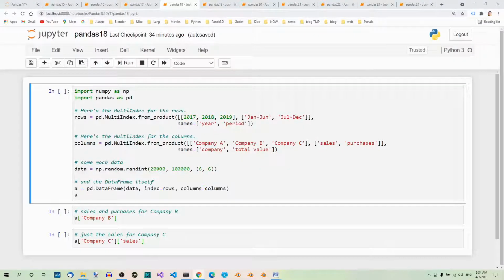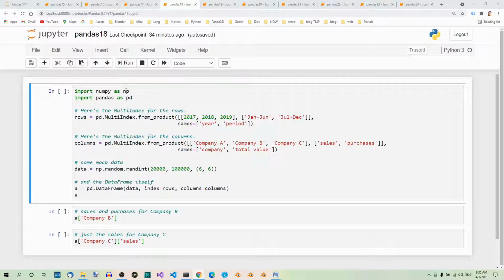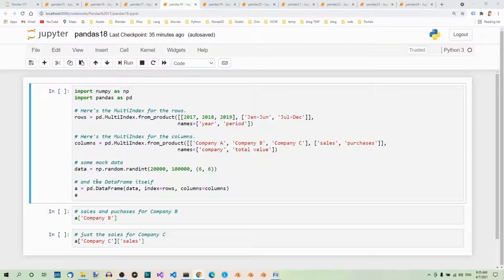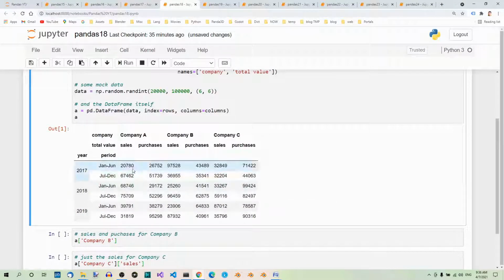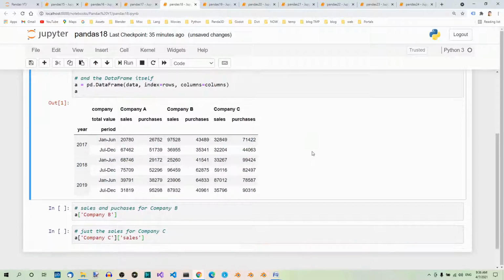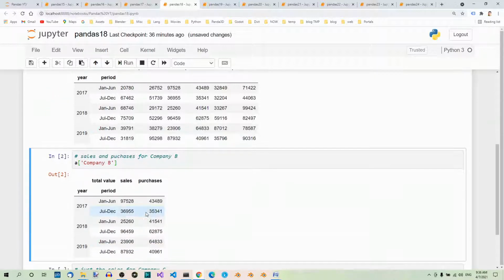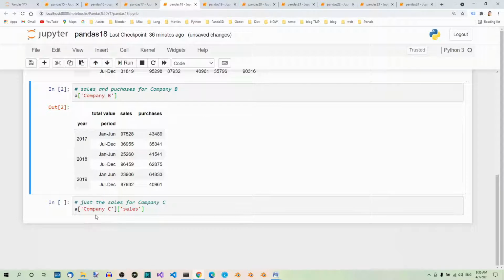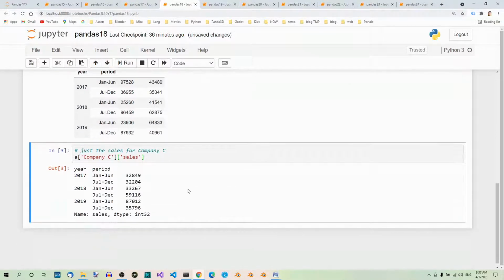pandas Part 18 – Multi Indexed DataFrame Columns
In this video we’ll be talking about Multi-Indexed DataFrame columns.